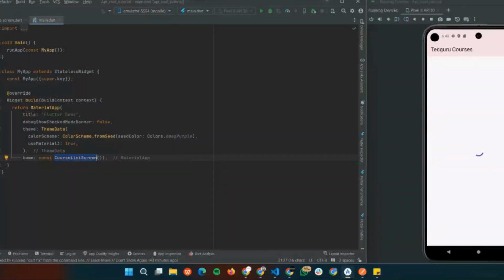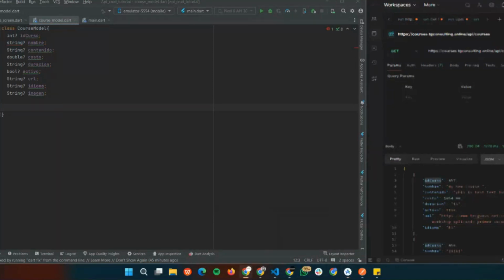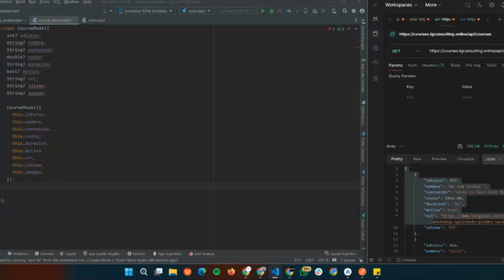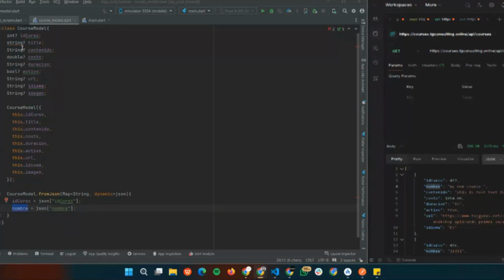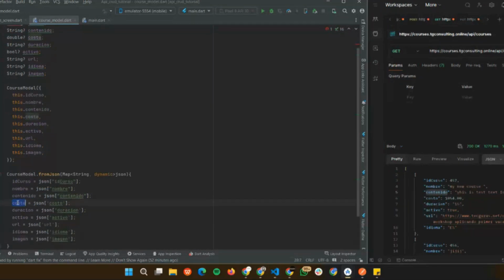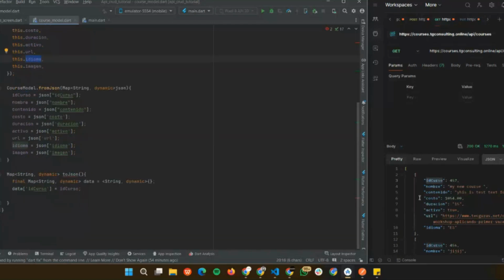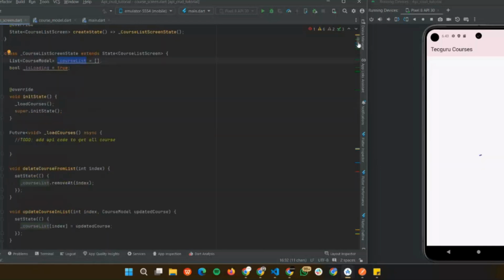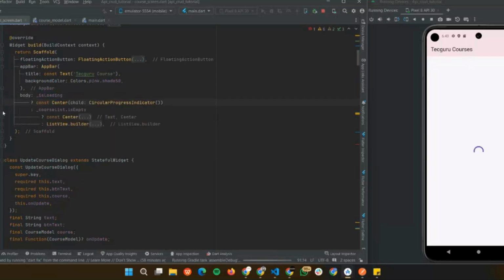Taller Consume REST API with Flutter #2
🚀 Learn to Consume REST APIs with Flutter! 🌐
In this comprehensive course, you’ll master the art of fetching data from RESTful APIs using Flutter. Whether you’re building a weather app, a movie catalog, or any other exciting project, we’ve got you covered! 📊📲
🔥 What You’ll Learn:
HTTP Requests: Dive into GET, POST, PUT, and DELETE methods.
Authentication: Handle tokens, refresh tokens, and JWT.

Get ready to build real-world apps with confidence! 🎉
Feel free to explore the course and start your journey toward becoming a Flutter API wizard! 😊👍